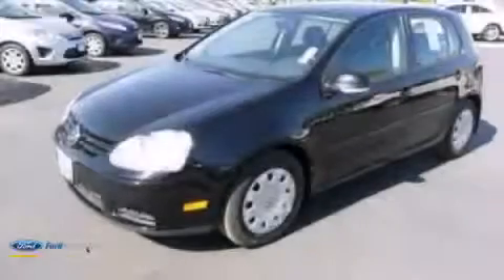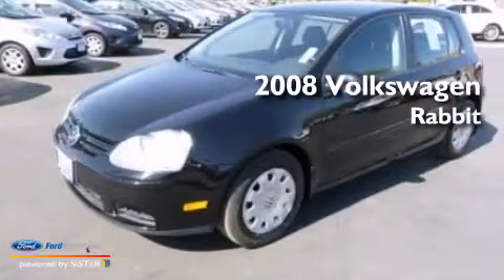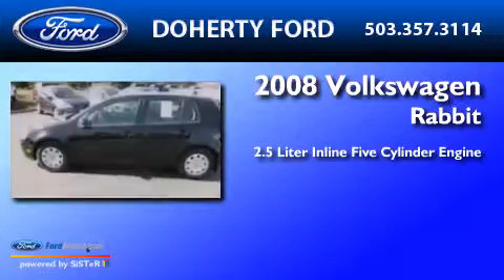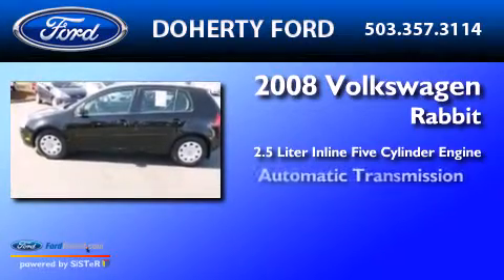2008 VOLKSWAGEN RABBIT Forest Grove OR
We have been honored to serve the Forest Grove OR area , we promise that your experience at our dealership will exceed your expectations ! Year : 2008 Make : VOLKSWAGEN Model : RABBIT Engine : 2.5L I5 20V MPFI DOHC Trans . Forest Grove , OR 97116